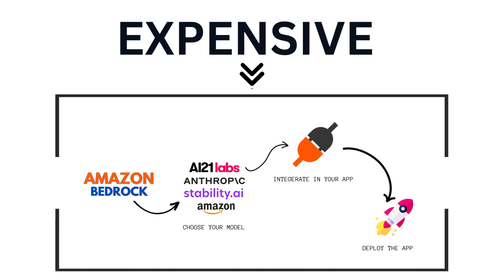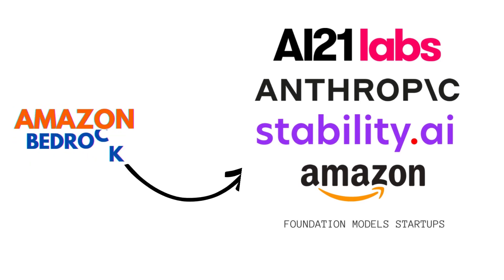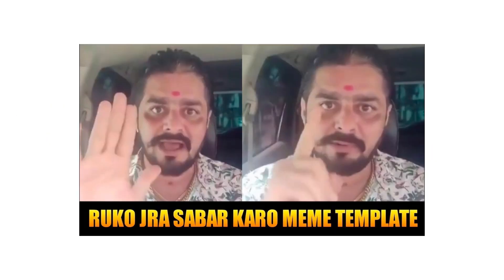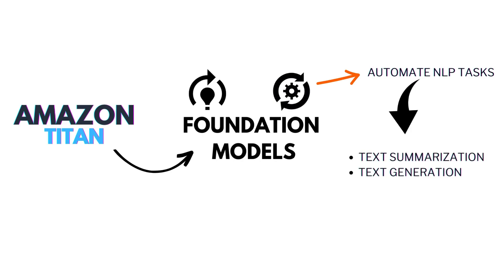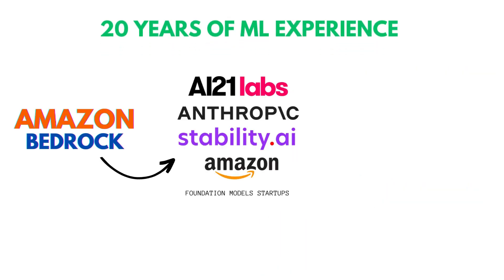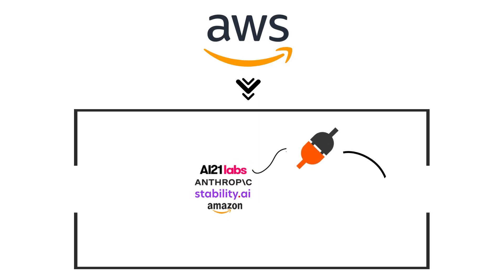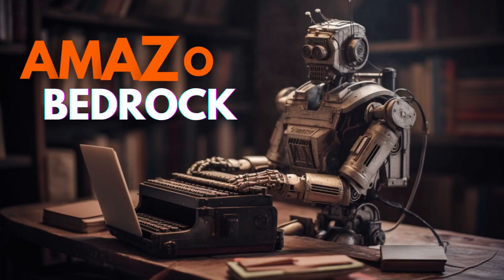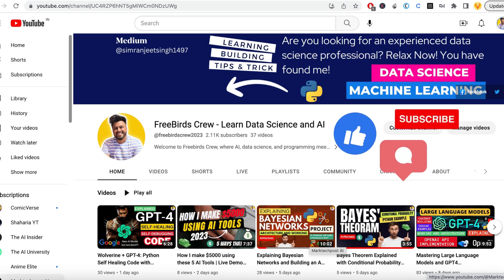Amazon Titan Foundation Models with Amazon BedRock - Build AI-Powered Apps using Pre-Trained Models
Are you struggling to build and scale your AI models? Meet John, a frustrated builder looking for the perfect solution. But wait, Amazon Bedrock is here to save the day! Discover how Amazon Bedrock offers a wide range of powerful foundation models, including Amazon Titan FMs, pre-trained on large datasets and designed for text and image tasks. With easy customization and responsible AI features, Amazon Titan FMs can automate tasks, enhance search accuracy, and more. Join John on his AI journey with Amazon Bedrock and Titan FMs, and revolutionize your AI applications today!